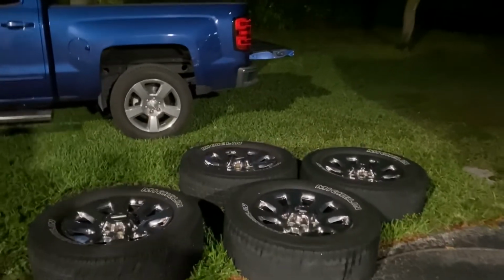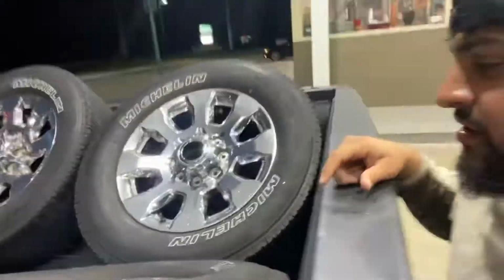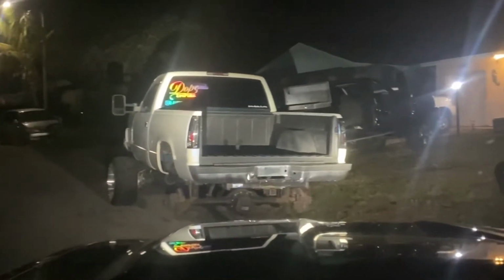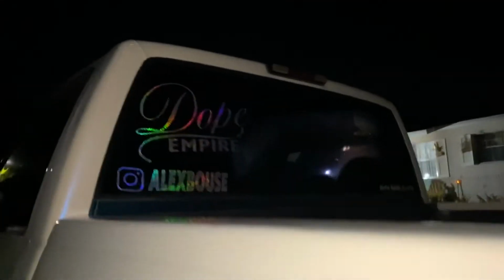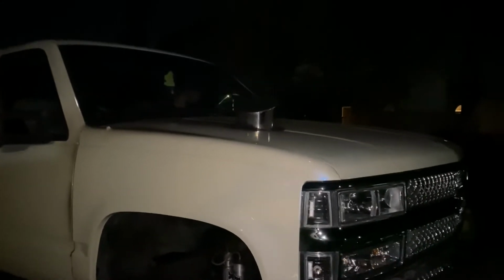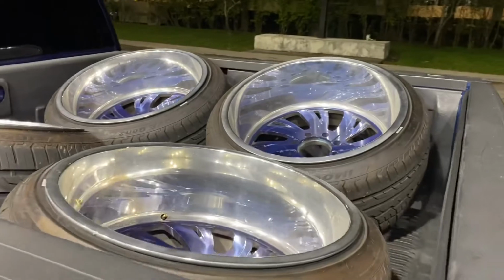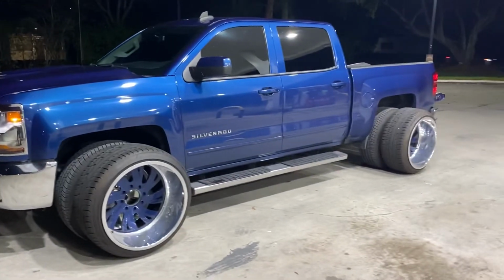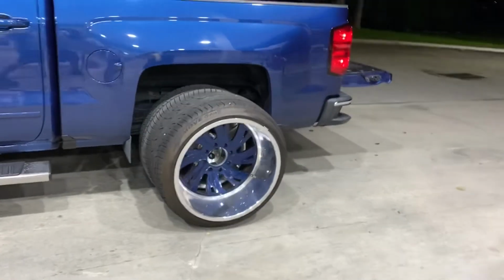I bought wheels with the wrong bolt pattern !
I got 24x14 Fuel Forged wheels on Facebook for a insane deal but there 8 lug and my truck is a 6 lug